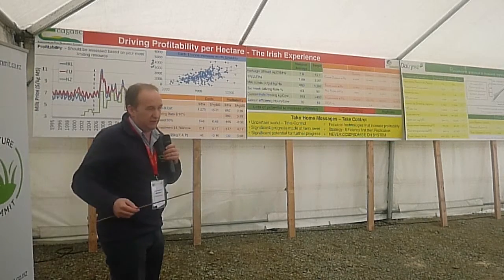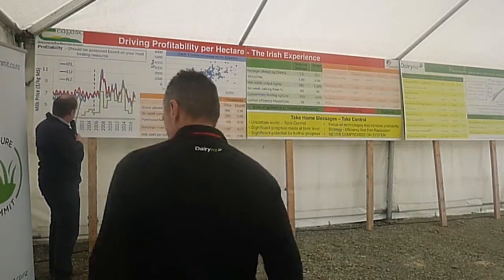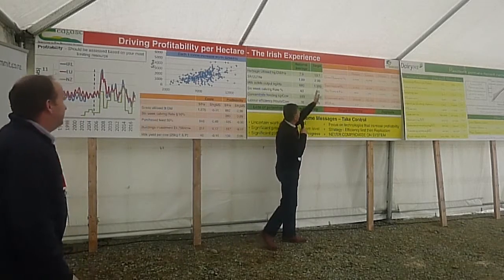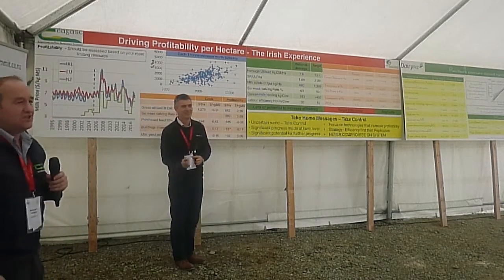Workshop 1 - Laurence Shalloo, Teagasc - Pasture Summit 2018 - South Island - Day 2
The NZ Foundation dairy farm system – this is it!
10-year detailed economic analysis of farm systems.

Speakers:
Laurence Shalloo – Teagasc, Moorepark Researcher, dairy farm economics and sustainability.
Mark Neal – Dairy Systems Specialist, DairyNZ
Chaired by: Paul Bird, DairyNZ